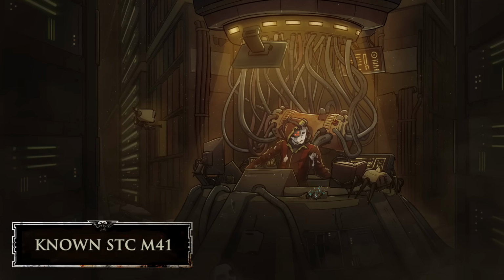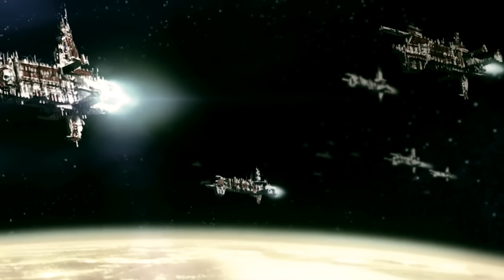40K - STC [2] THE FUTURE OF MANKIND | Warhammer 40,000 Lore/History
Timestamps:
0:00 Intro
1:06 The Rise and Fall
10:23 What is an STC
14:11 Known STC M41
24:40 Can Intact STC Exist?
29:08 A New Golden Age
39:26 The Things We Will Never Know
46:05 Outro

Games workshop, Warhammer 40,000, Warhammer, 40k, Space Marine Etc are all Trademarks of Games Workshop Ltd. Games Workshop does not endorse or support the 'Lore' videos. All views and opinions expressed in this video belong to Luetin09 and in no way reflect the views or opinions of Games Workshop Ltd.